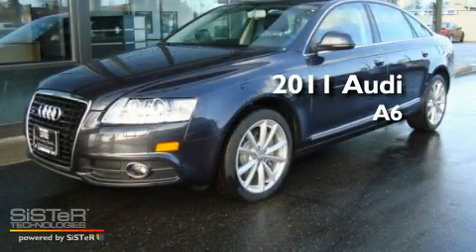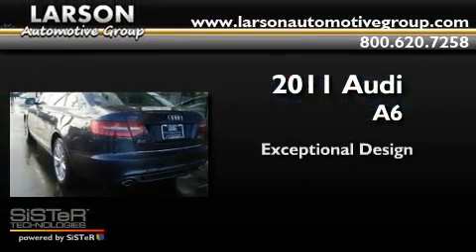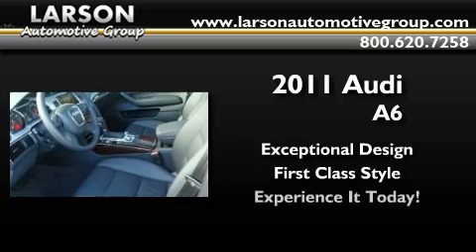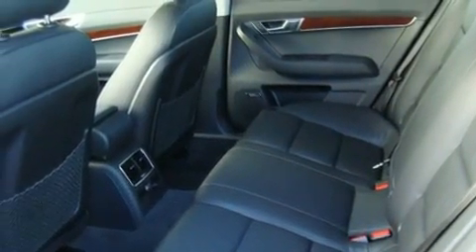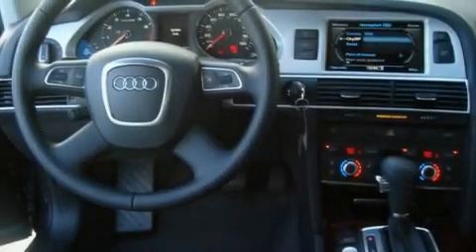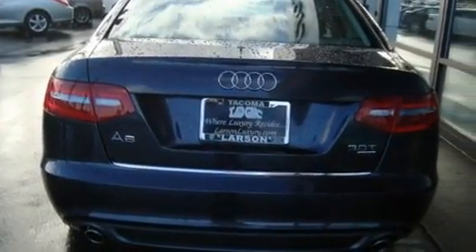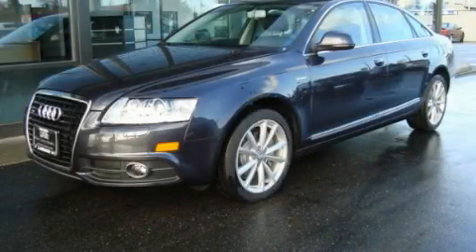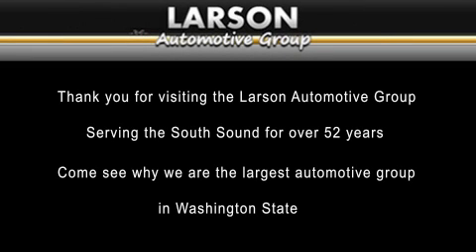2011 Audi A6 Puyallup WA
Year: 2011
 Make: Audi
 Model: A6
 Engine: 6.0L
 Trans.: Automatic
 Exterior: Oyster Gry Met
 Miles: 50
 Interior: Black
 Stock: AM3472

 2011 Audi A6 Puyallup WA